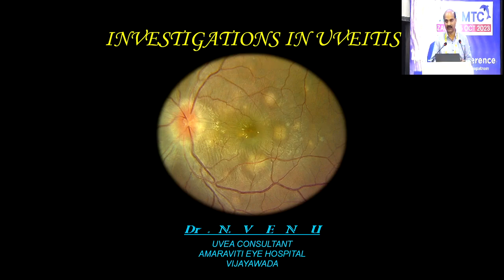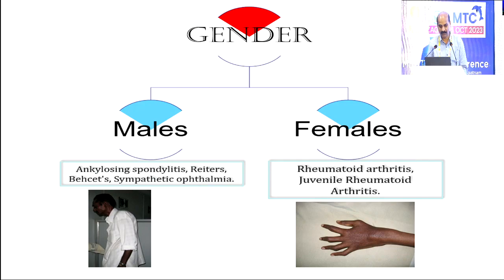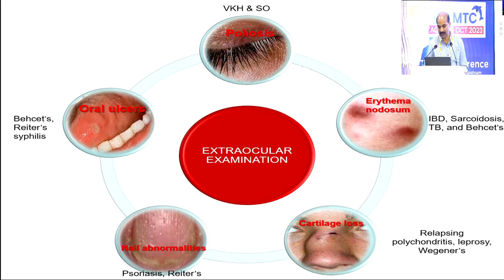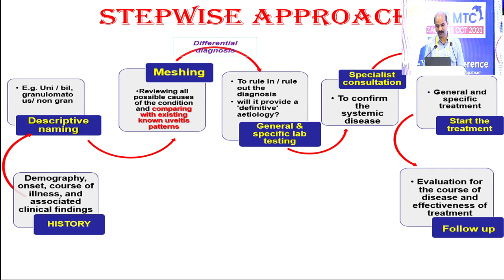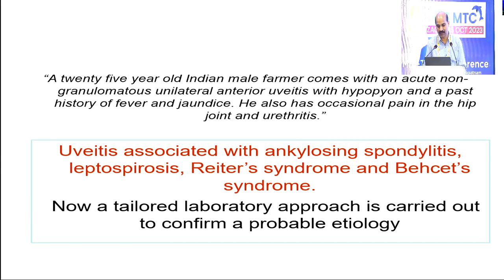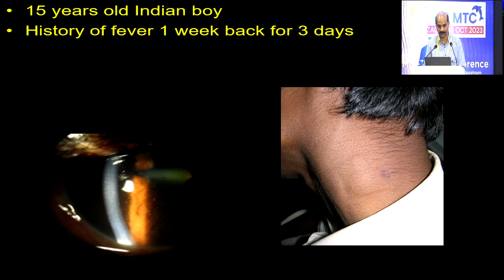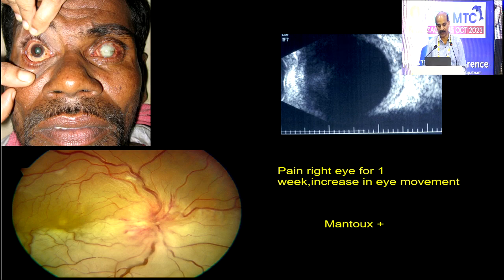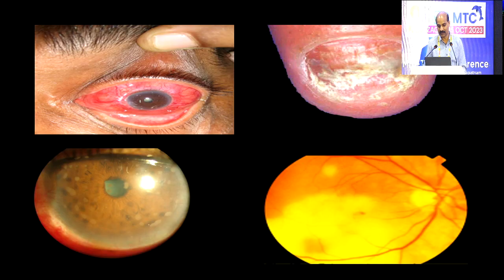AIOCMTC2 2023 GP73 topic Dr Venu Nadella Evaluating a case of uveitis